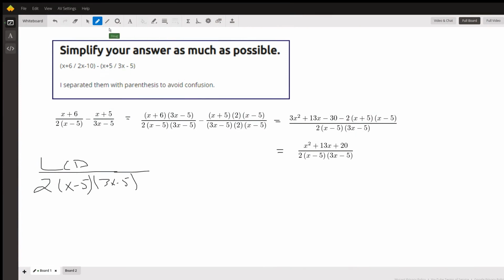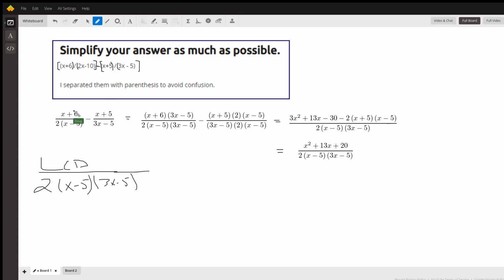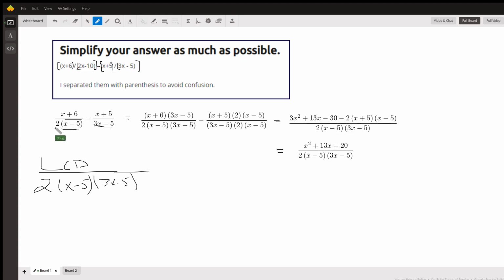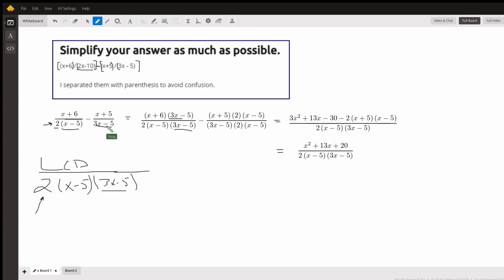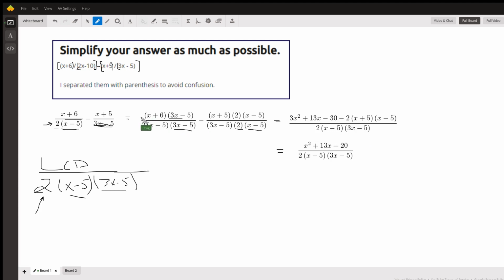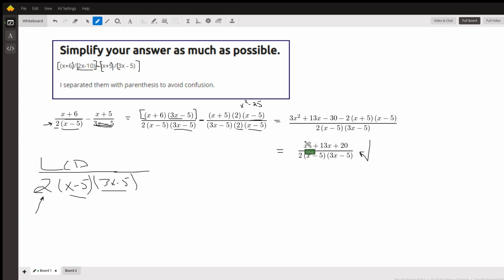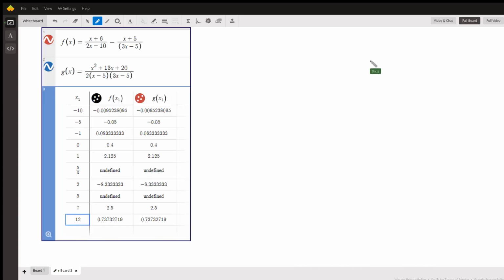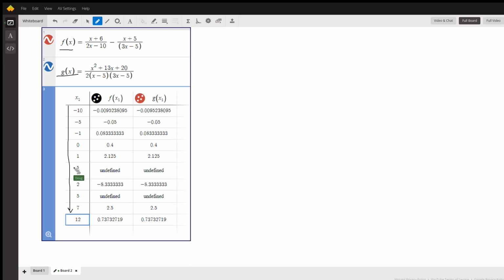Subtract and simplify two rational expressions by first getting a common denomiator.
Question: Simplify your answer as much as possible.
(x+6 / 2x-10) - (x+5 / 3x - 5)I separated them with parenthesis to avoid confusion.

Answered By:

Doug C.